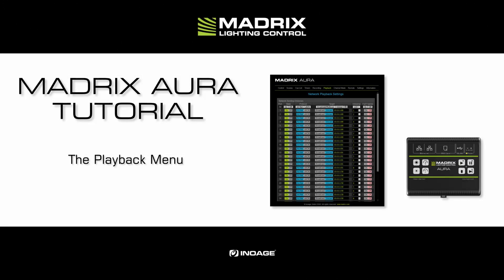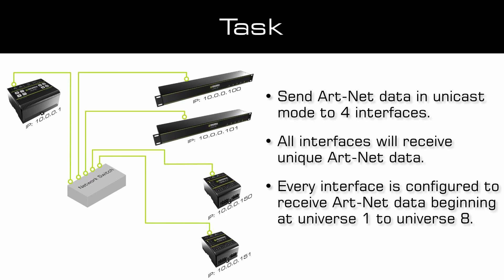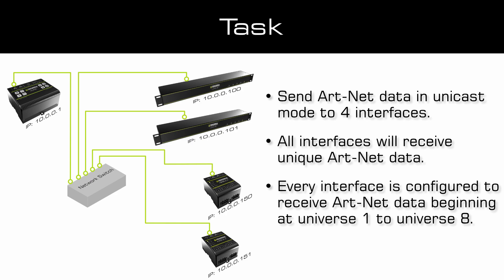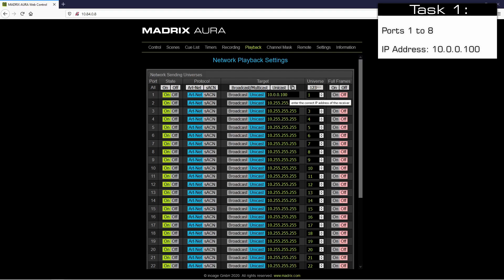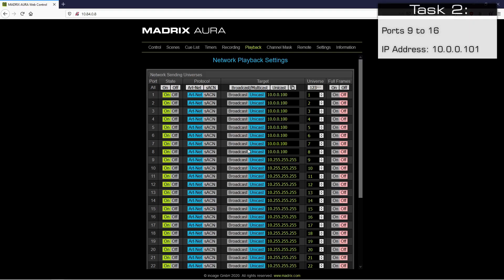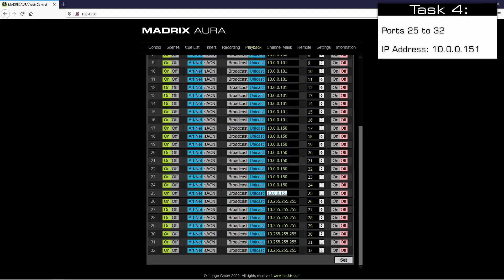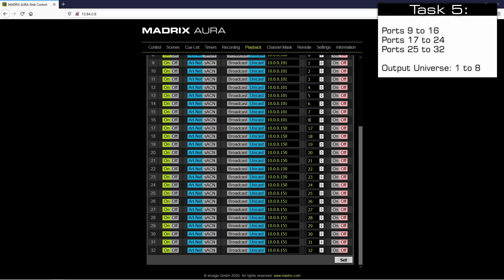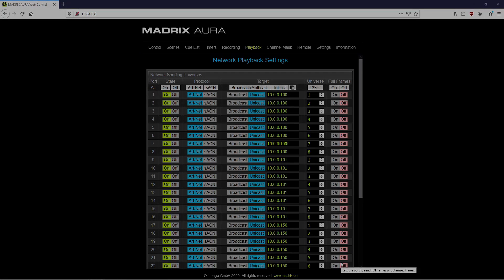MADRIX AURA Tutorial - Playback Menu